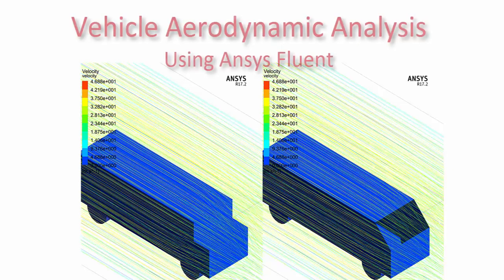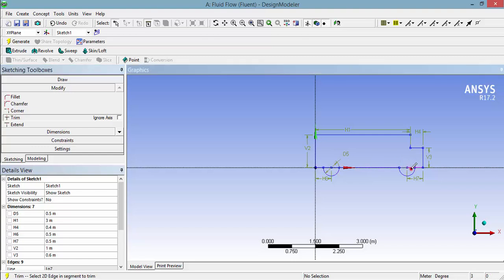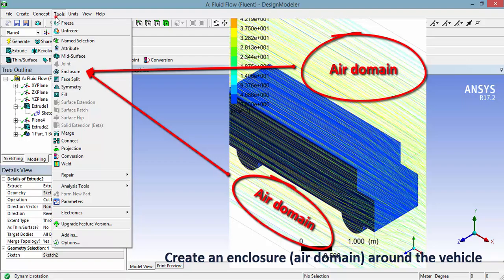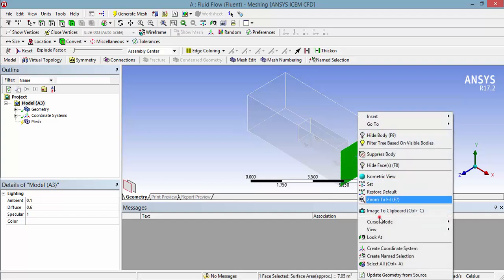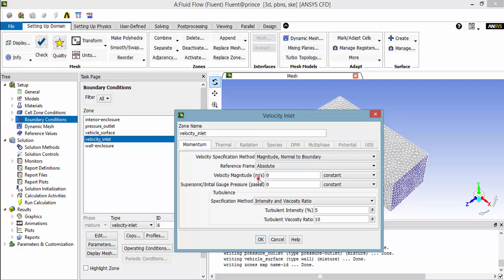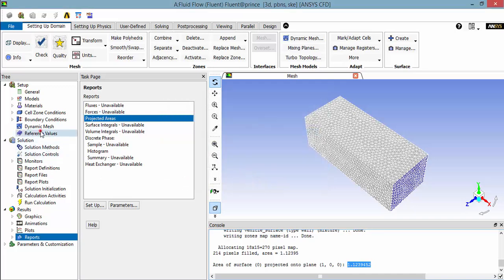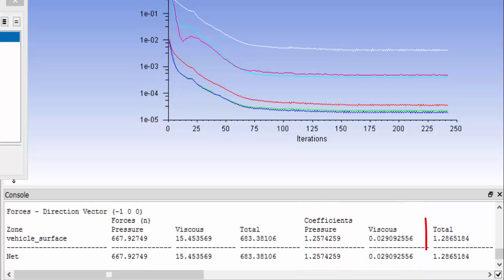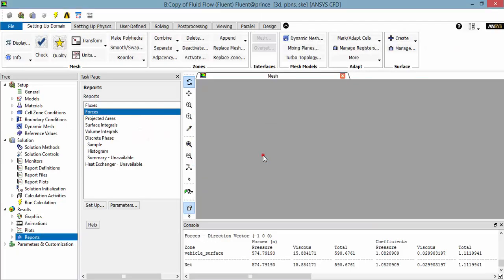Ansys Fluent tutorial for beginners | Aerodynamics | A perfect Guide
A step by step guide to solving an Aerodynamic CFD problem using Ansys Fluent. (Car Aerodynamics)
Video includes:
1.Geometry creation using Design Modeller
2.Mesh Generation
3.Solving using Ansys Fluent on Workbench
4.Computing the drag force
5.Computing the projected area of a car/vehicle in fluent
6.Calculating the drag coefficient using fluent
7.Comparing the results in workbench (with deflector and without deflector)
8.Post processing using cfd post
The concept is same as the aerodynamics of a car, aerodynamics of an aircraft, race car etc.,